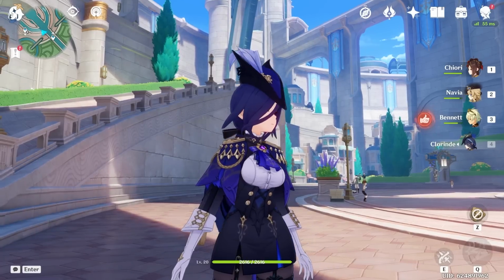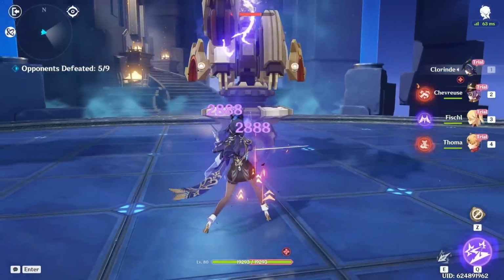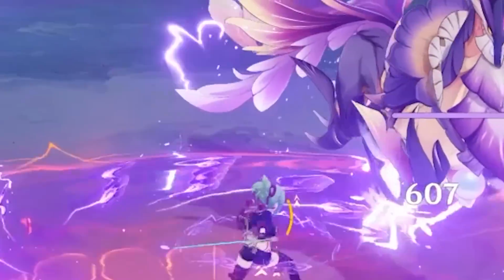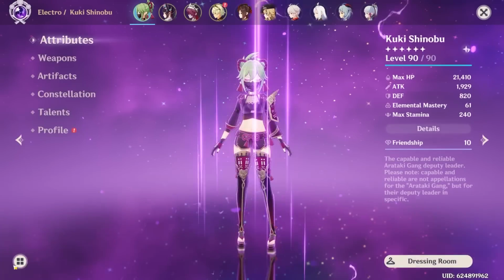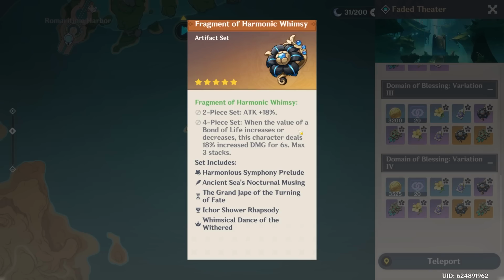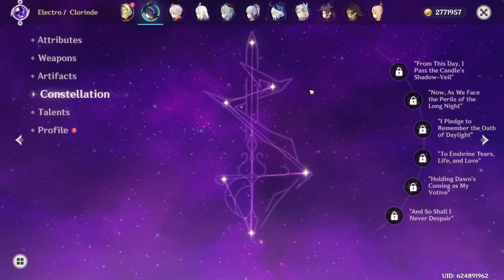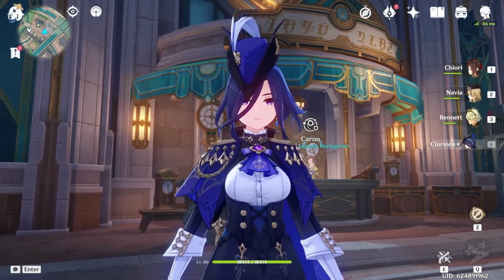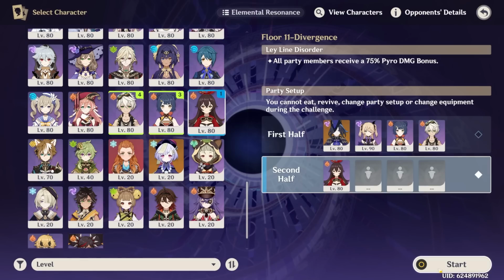I SPENT 24 HOURS BUILDING CLORINDE in Genshin Impact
Today we will Build the best possible Clorinde in Genshin Impact. Try to get the best Artifacts, Weapons, and Talents.